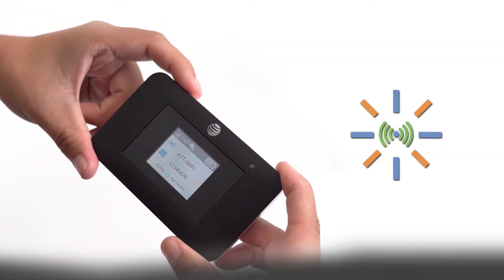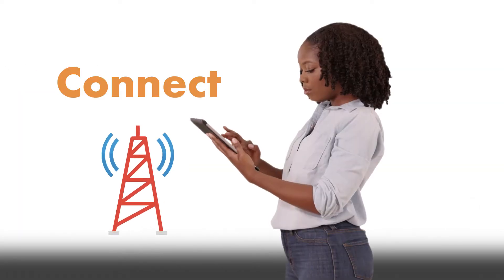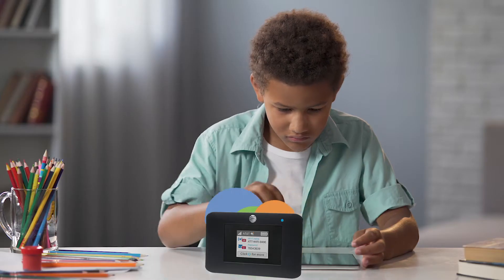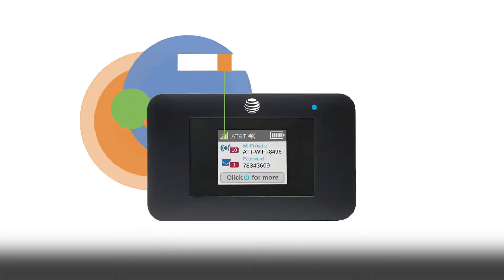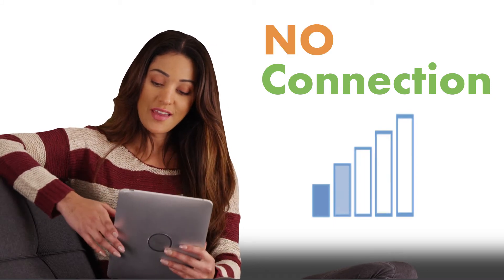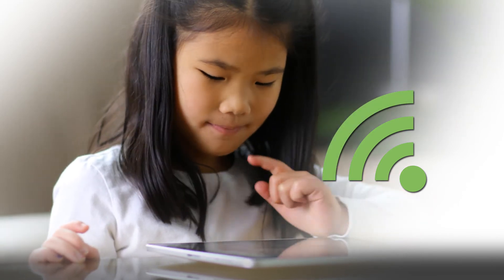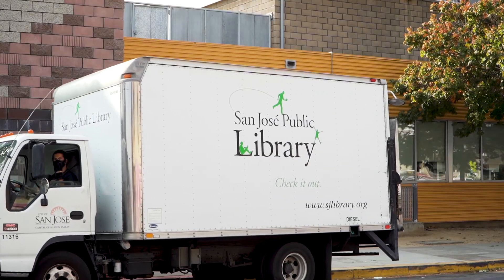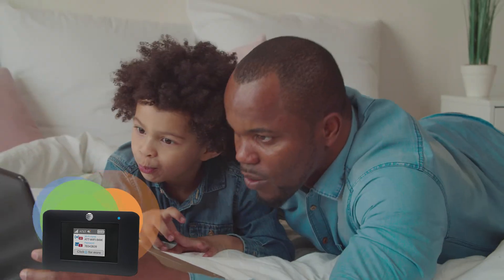What is a Wi-Fi Hotspot – its benefits and how to access one?